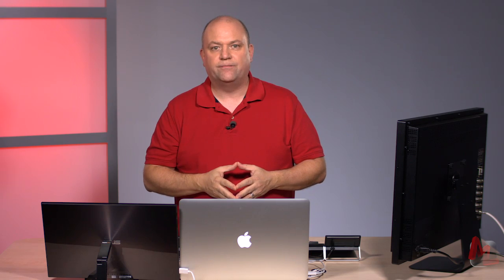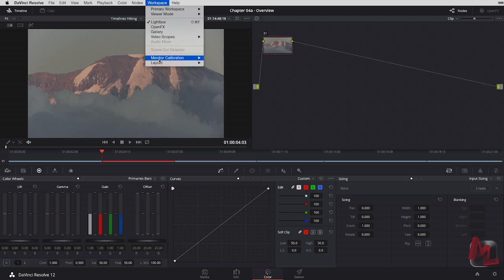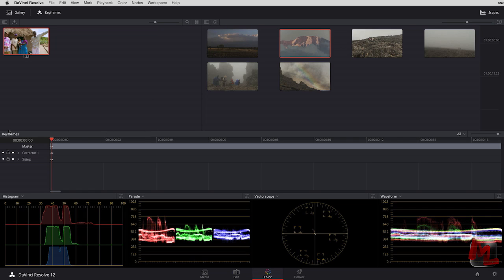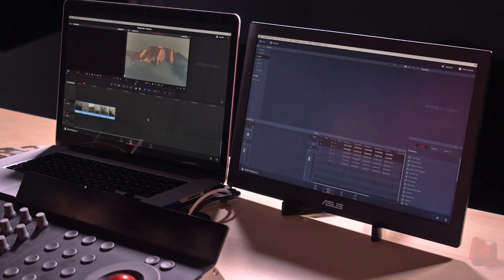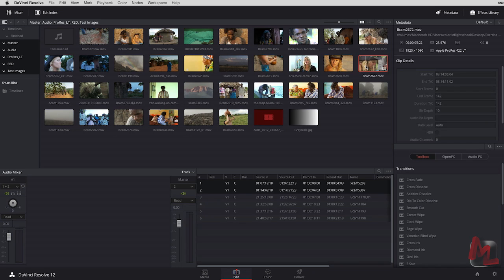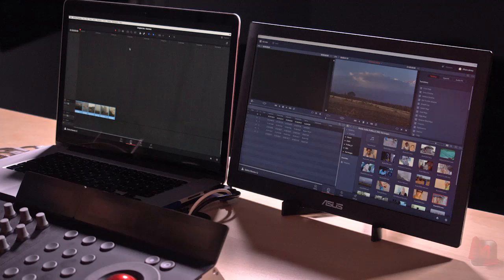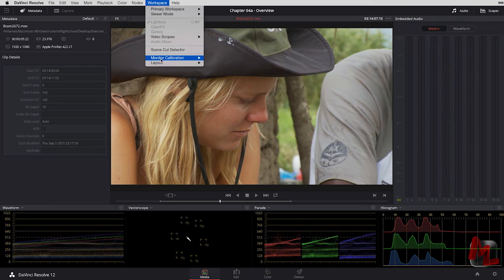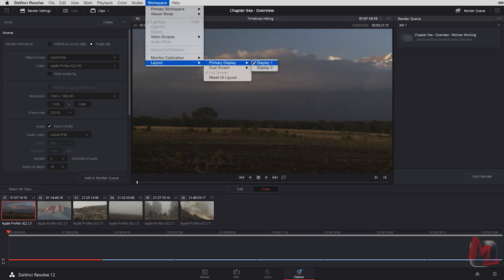Dual Monitor Setup - A Closer Look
Using a dual monitor setup in DaVinci Resolve can be a big boost for productivity.  In this movie Patrick shows you how to setup a dual screen setup.  From a sample of the DaVinci Resolve 12 Tutorial series on MixingLight.com